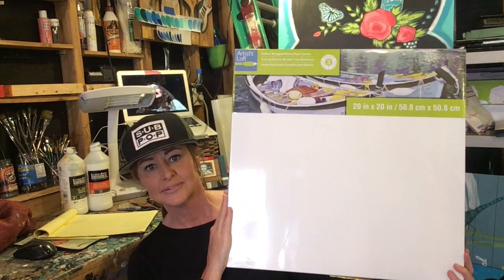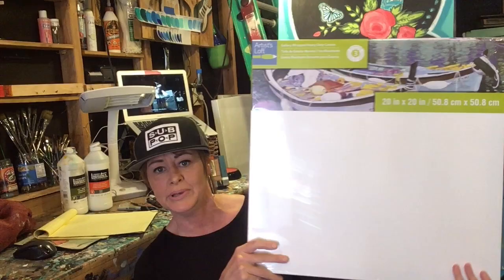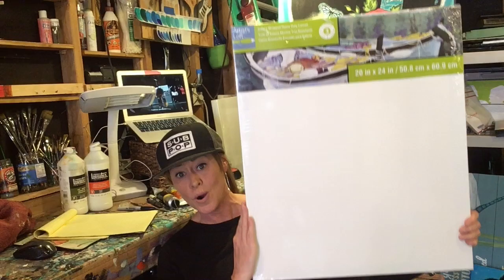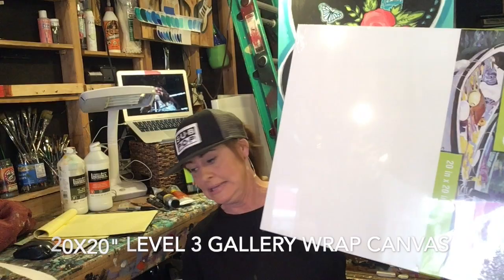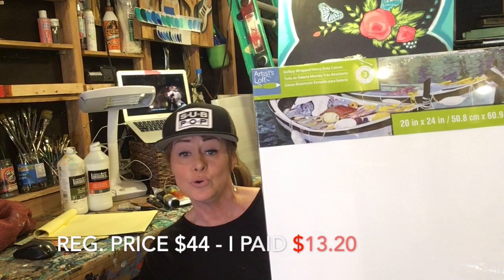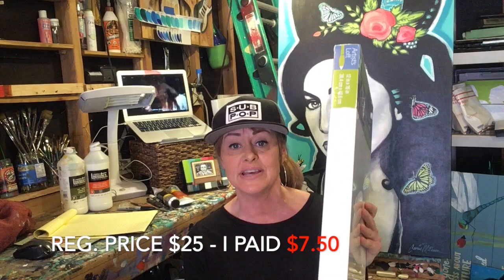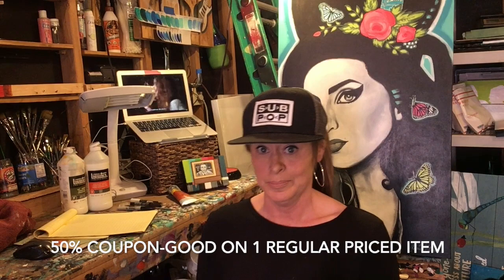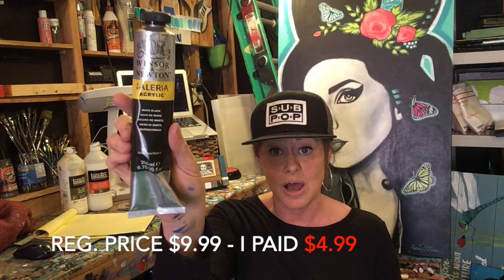Michaels 70% Off Level 3 Canvases! My Art Haul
Michaels is having their "Lowest Prices of the Season" sale right now and it includes 70% off the Level 3 Gallery Wrap Canvases. This is my canvas art haul! (I can never have enough canvases!)

TIP: Download Michaels.com APP and sign up for their emails to be informed when Michaels is having their amazing sales. A few times a year they have their Level 3 Gallery Wrapped canvases by Artists Loft at an incredible 70% off. When they do, it's time to stock up!

*Did this video HELP or INSPIRE you? Please consider donating! *

The world needs more ART.